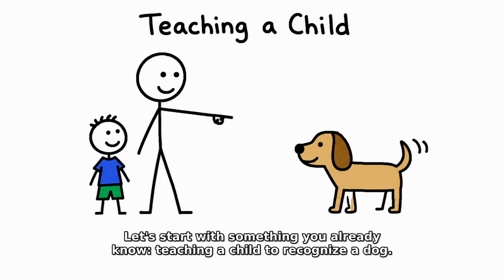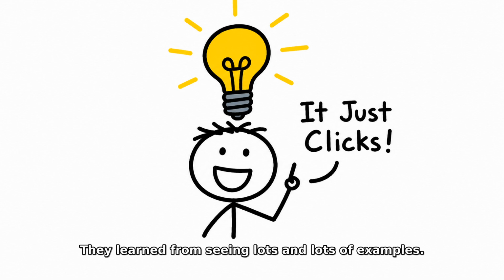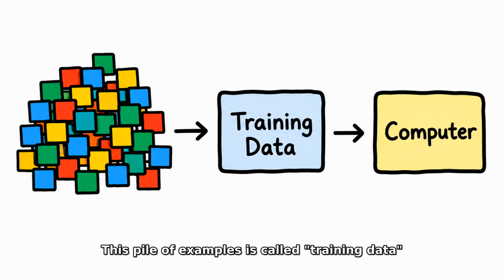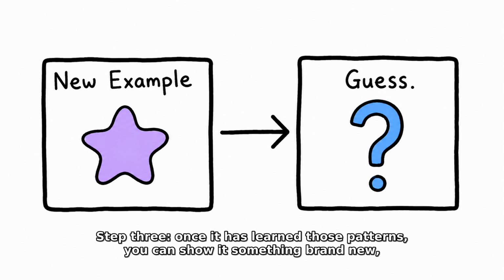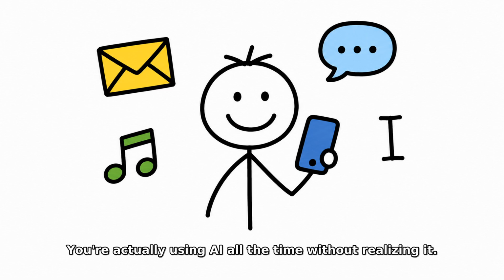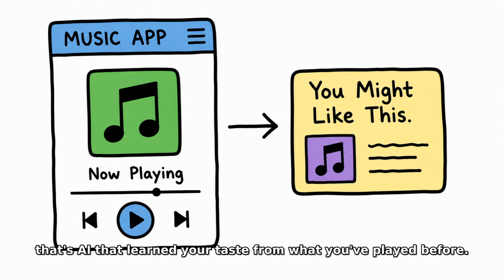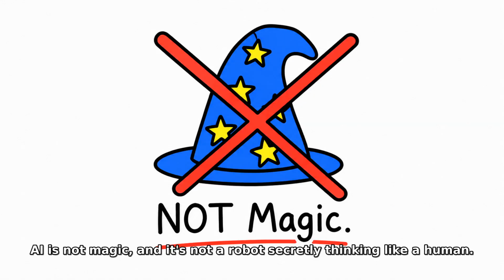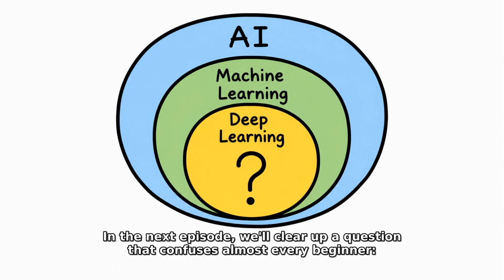AI Isn't Magic—Here's What's Actually Happening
Everyone says "AI" — but what does it actually mean? In this video, we break down Artificial Intelligence in the simplest possible plain-English terms, using one easy everyday analogy: teaching a child to recognize a dog.

No tech background needed. By the end, you'll understand the one core idea behind every AI tool you've ever used — from spam filters to voice assistants to your phone's autocomplete — and why none of it is "magic" or a robot secretly thinking like a human.

This is Episode 1 of the "How AI Actually Works (Beginner Series)" playlist, a series built for complete beginners who want to actually understand how AI models are built and how they work, one simple idea at a time. Each episode builds on the last, but you can jump in anywhere.

If this made AI feel a little less confusing, hit like and subscribe so you catch the next episode, where we clear up the difference between AI, machine learning, and deep learning. Got a question about anything in this video? Drop it in the comments — we read every one.